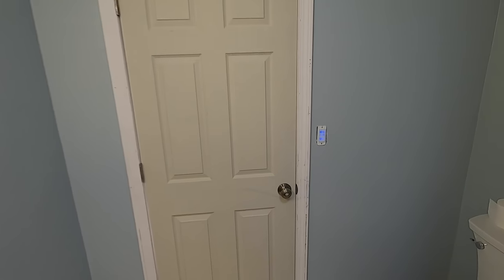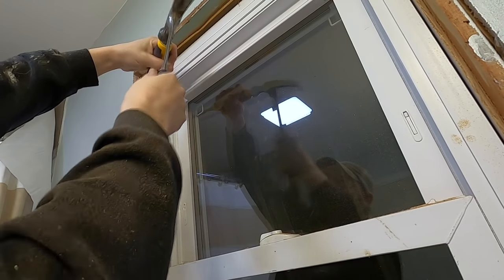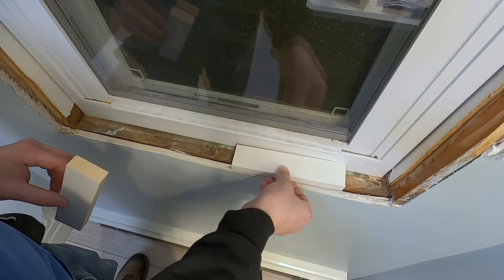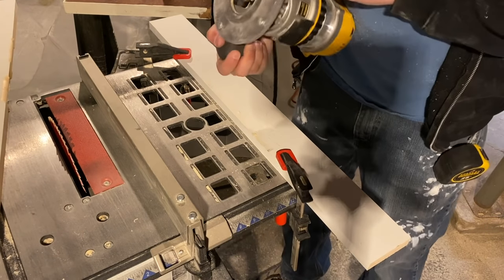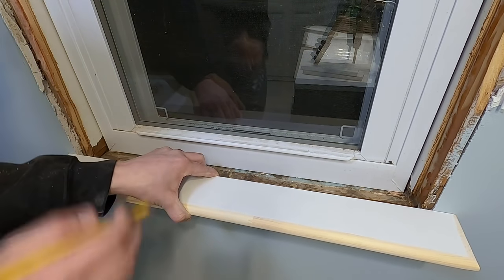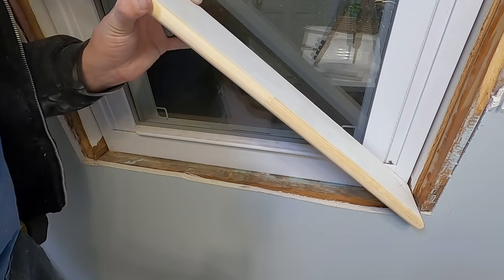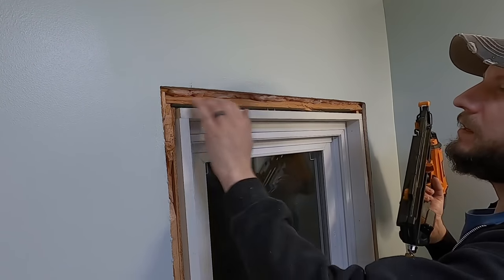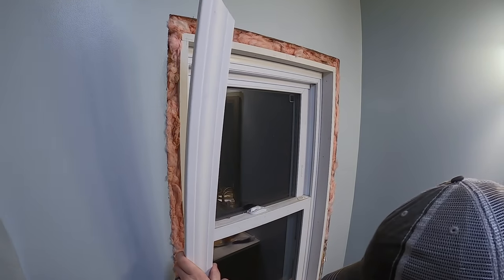How to Trim an Interior Window - Casing and Sill - DIY Bathroom Remodel - Episode 21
In this video I show how to trim out the inside of a window.